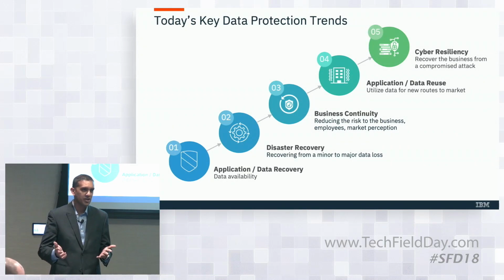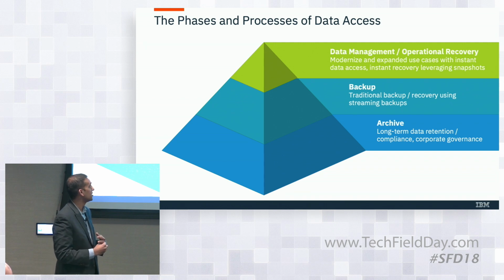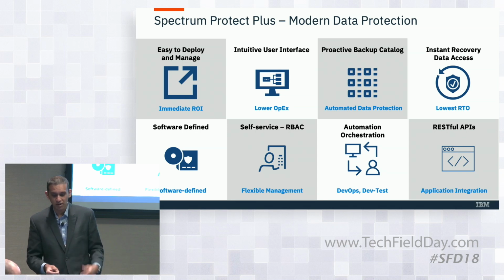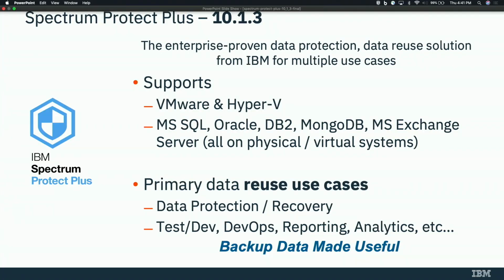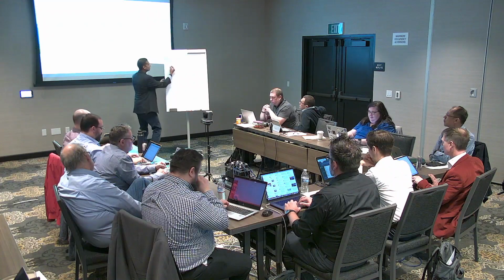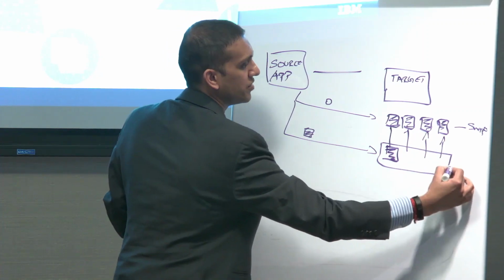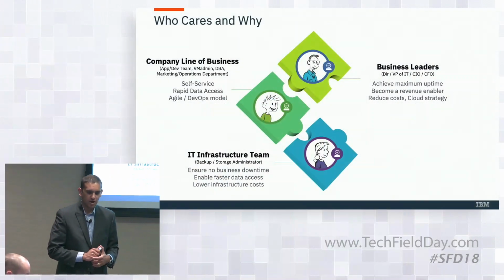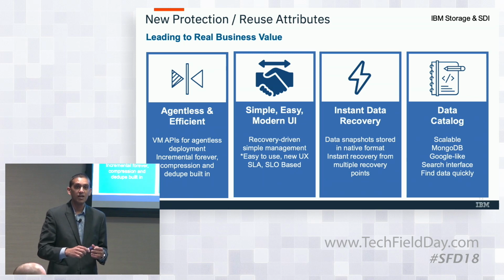IBM Spectrum Protect Plus Restore, Reuse & Reinvent Your Business with Your Data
This session is focused on the latest data protection trends including application/data reuse and cyber resiliency, what's new in IBM Spectrum Protect Plus 10.1.3, new customer use cases and ways to solve regulation and compliance.  You'll learn how to solve data protection challenges for lines of business (LOB), how to support the rise of the infrastructure developer, and ways to quickly and efficiently supply new data sets to developers.

Presented by Prashant Jagannathan, Offering Manager

Recorded at Storage Field Day 18 in Silicon Valley on February 28th, 2019.